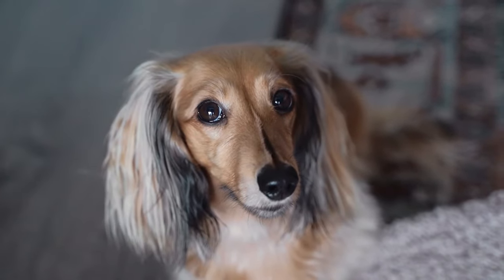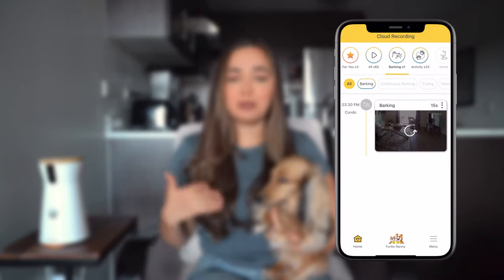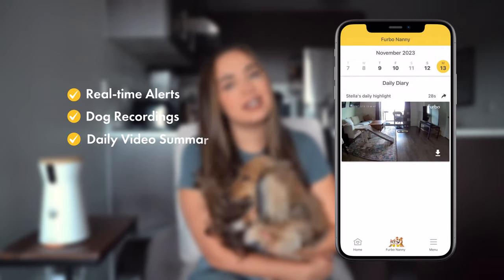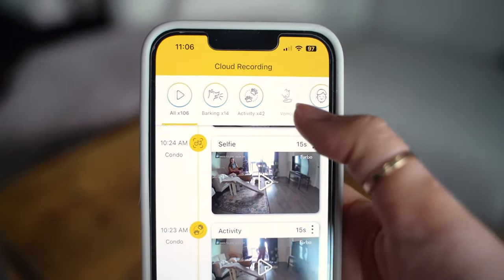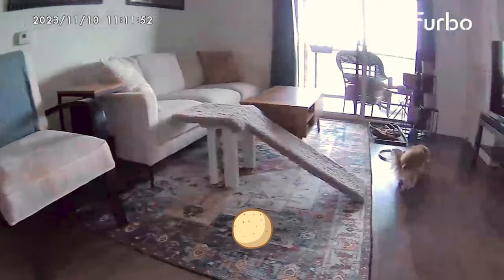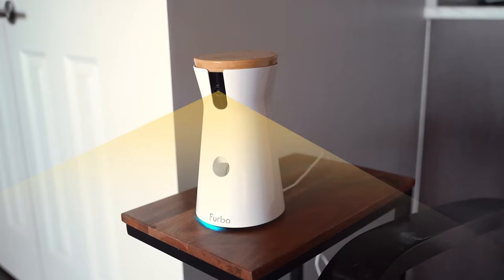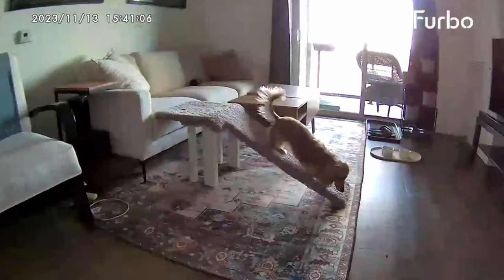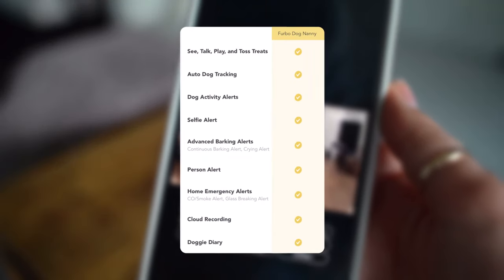Subscribe & SAVE on Your Furbo + Furbo Dog Nanny!| Furbo Pet Camera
✨With Furbo Dog Nanny, you'll have ultimate peace of mind. You get Advanced Barking Alerts, Dog Activity Alerts, Home Emergency Alerts, and more.

✨Plus, enjoy FREE US shipping and a lifetime warranty (Yearly or 2-year plan). And don't worry – you can cancel anytime after 3 months.